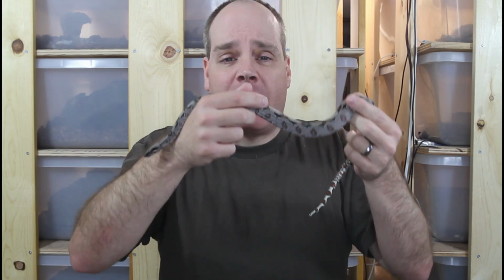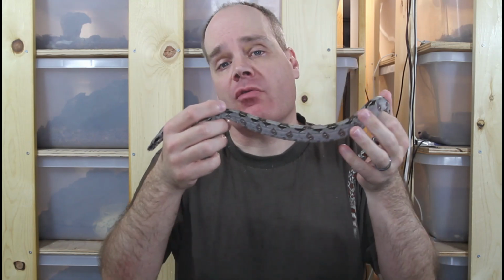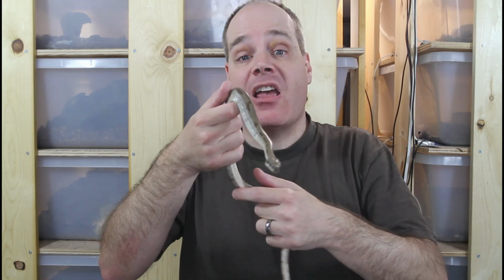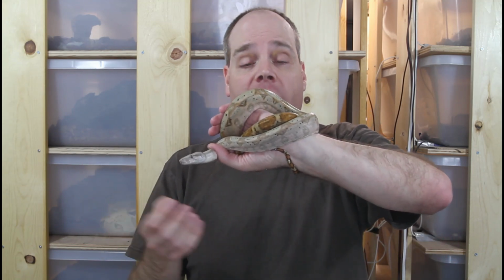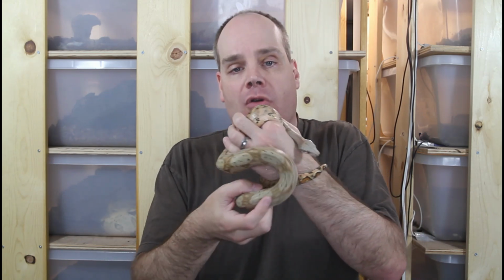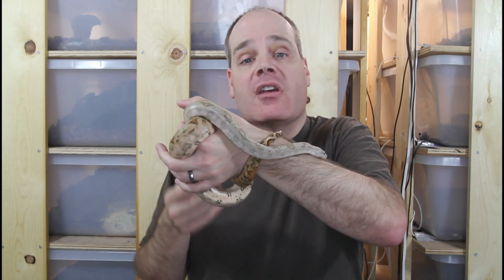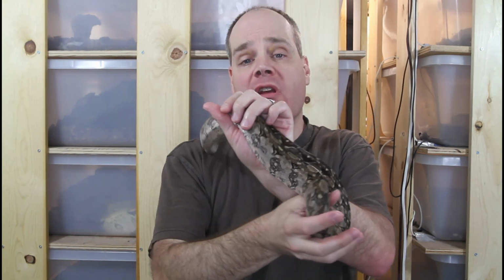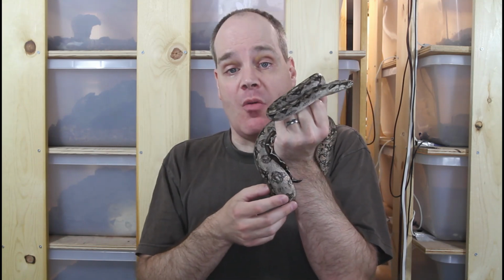Getting BOA CONSTICTORS to Eat THAWED FROZEN Foods!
Boa constrictors, especially baby boas such as island and dwarf locality boas, can be tricky to switch from live to thawed frozen food items.  Brian discusses tips and tricks to get your pet boa constrictors to eat thawed frozen foods, as well as other considerations for feeding baby boas.